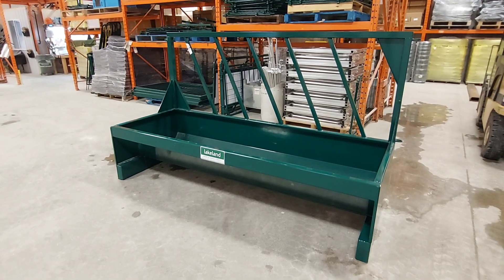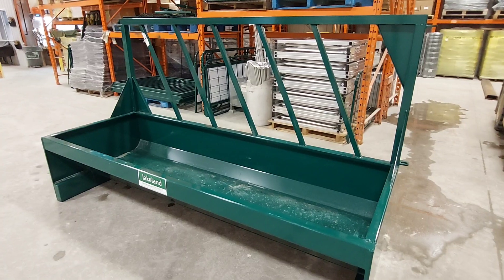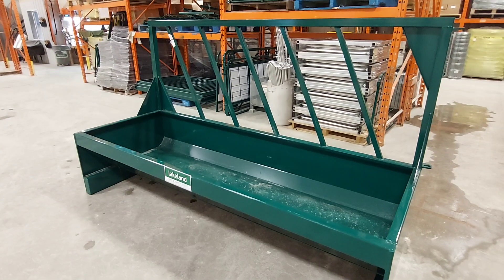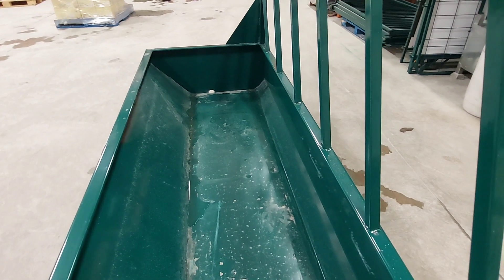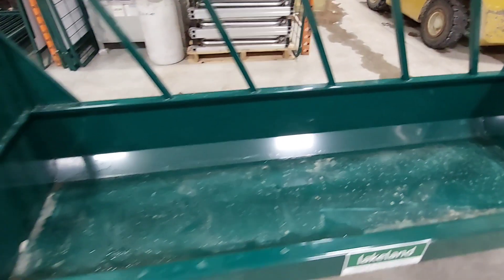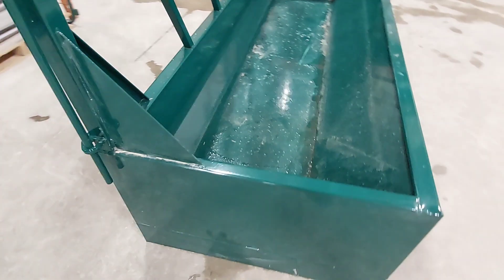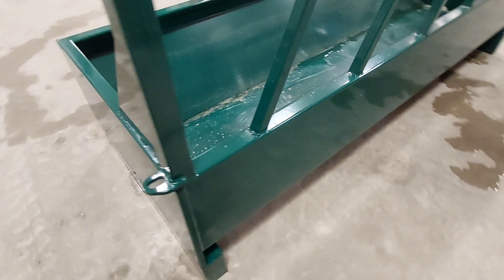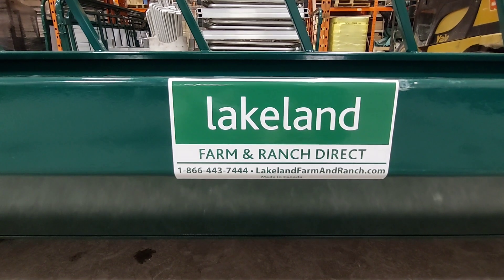Lakeland's Fence Line Bunk Feeder for Cattle | Product Walkthrough